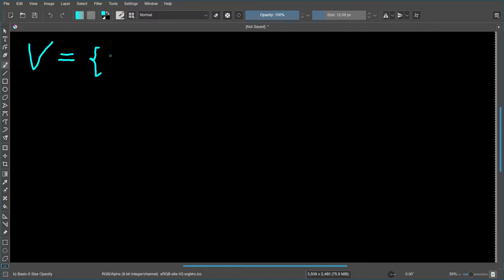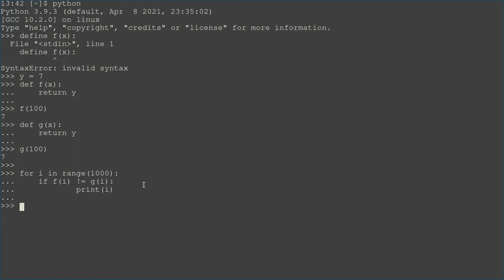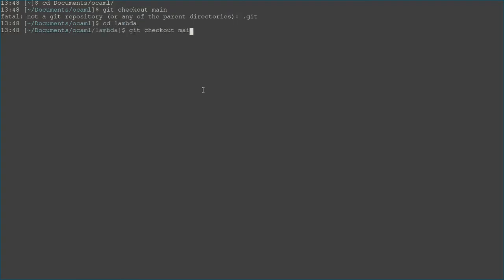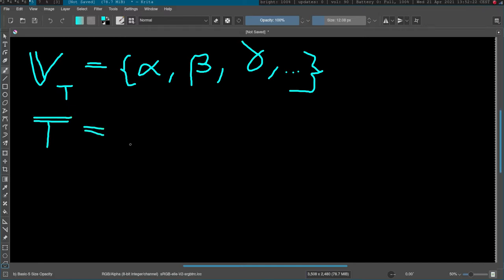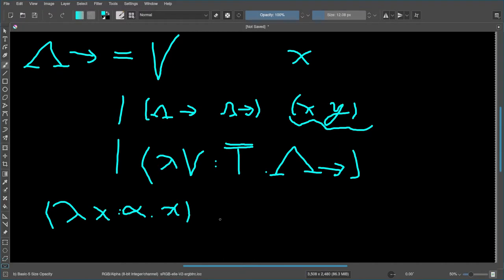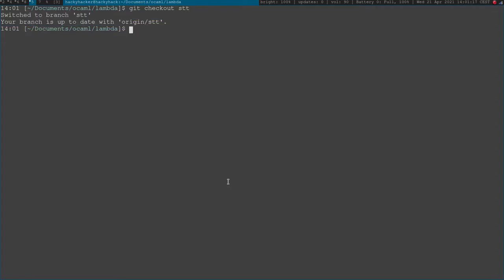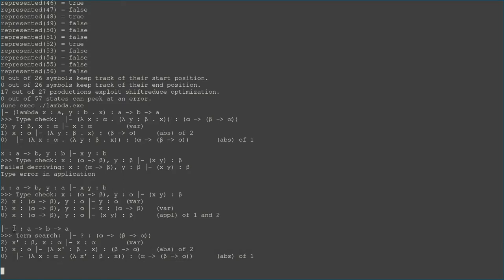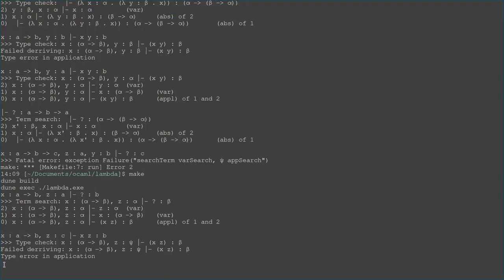Simply typed lambda calculus demo